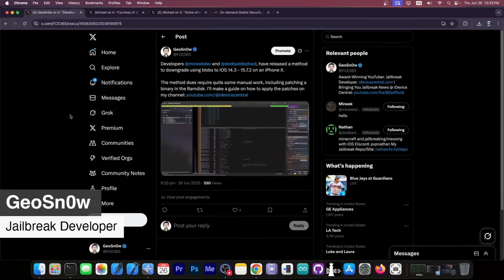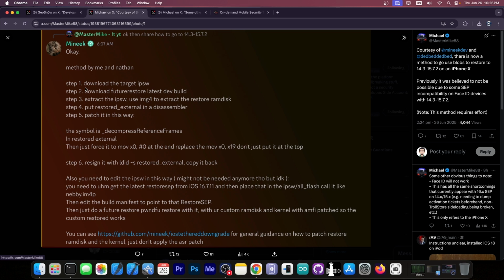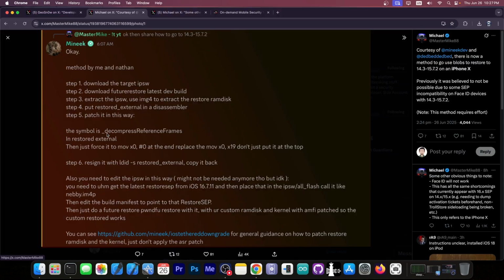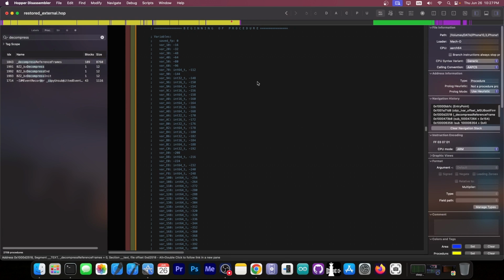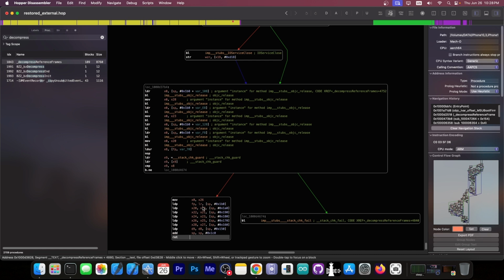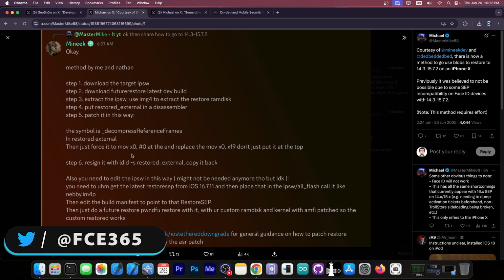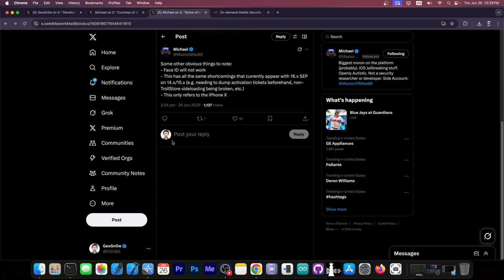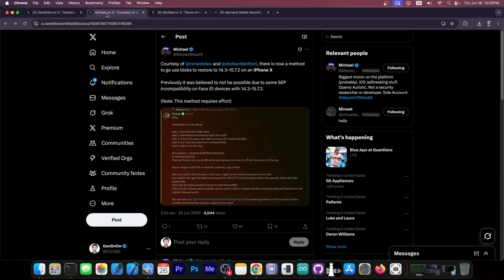New iOS DOWNGRADE Method RELEASED! Downgrade to iOS 15.7.2 - 14.2 With Blobs (Legacy Devices)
In today's video, we're discussing a brand new iOS downgrade method that allows you to downgrade your iPhone X device from iOS 16.x back to iOS 15.x or even iOS 14.x and jailbreak using PaleRa1n or CheckRa1n. The downgrade requires saved SHSH2 blobs and some manual work. The new method is now available.

~ GeoSn0w